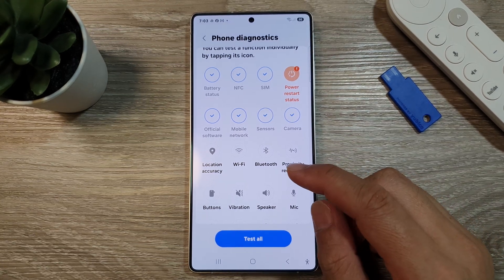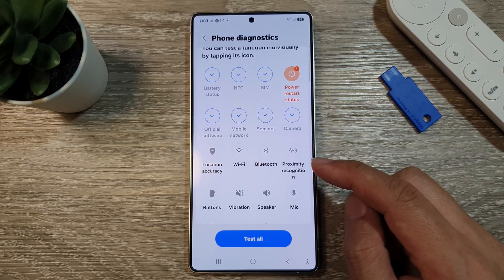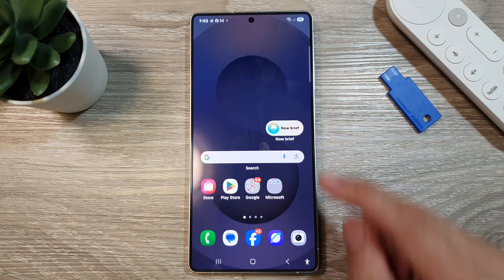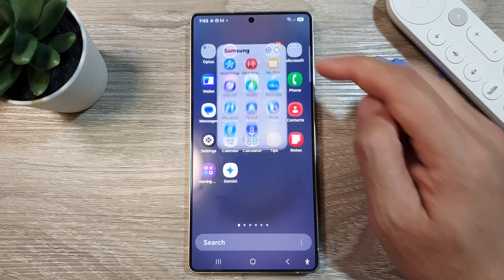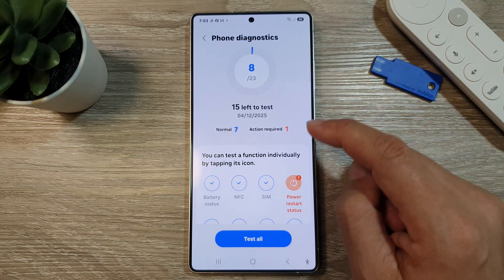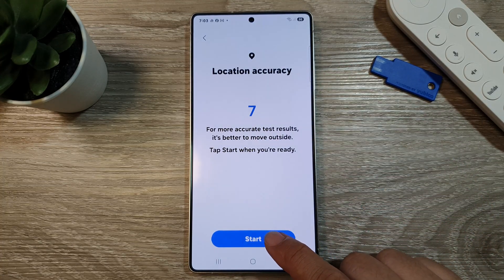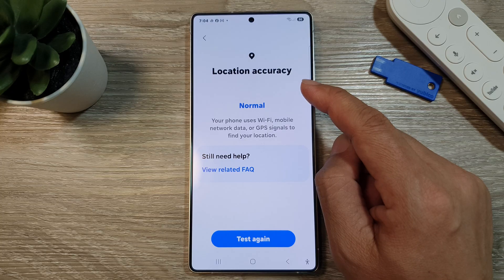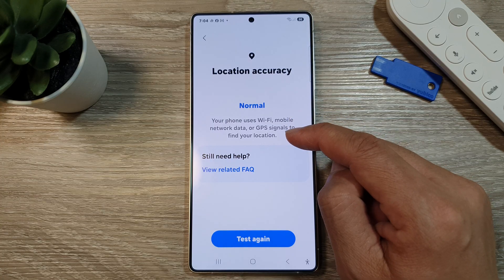📍 How to Check & Test Location Accuracy on Samsung Galaxy S25/S25+/Ultra 🌐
In this video, I’ll show you how to check and test the Location Accuracy on your Samsung Galaxy S25/S25+/Ultra using the built-in Diagnostics tool in the Samsung Members app. Whether you suspect your GPS isn't working right or just want to verify its accuracy, this step-by-step guide will help you get precise information about your device’s location functionality. Perfect for users who rely on location-based apps like maps, fitness tracking, or deliveries—this tool gives you the confidence that your GPS is performing correctly. Let’s get started!

Step-by-Step Instructions:
Step 1: Open the Samsung Members app on your Galaxy S25/S25+/Ultra.
Step 2: Tap the Diagnostics button at the top of the screen.
Step 3: From the list, select Location Accuracy.
Step 4: Wait a few seconds while your phone tests the location system.
Step 5: Review the results to see how accurate your location tracking is.
Step 6: If needed, follow on-screen suggestions to improve GPS performance.

This video also covers topics:
✅ How to fix inaccurate GPS issues on Samsung Galaxy S25
✅ How to run diagnostics for GPS accuracy
✅ How to improve location services for maps and apps